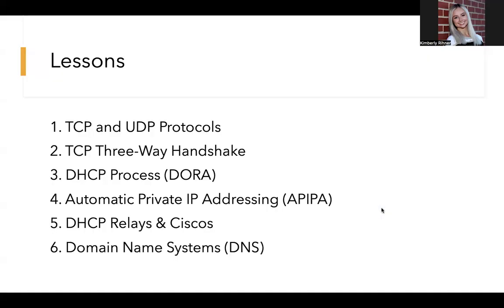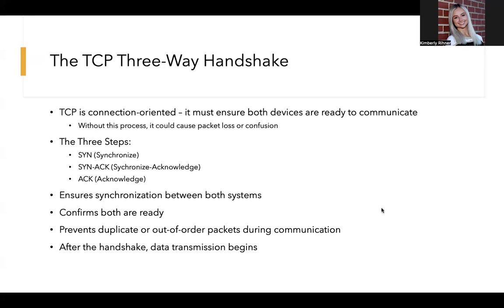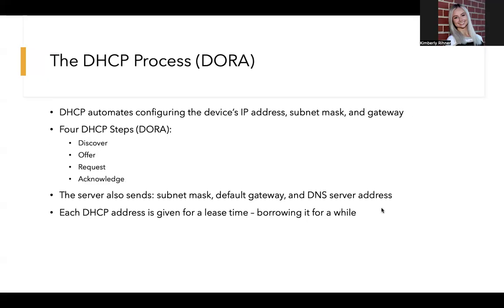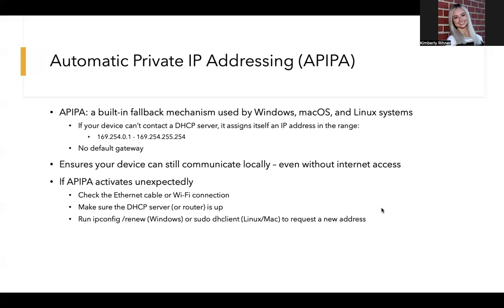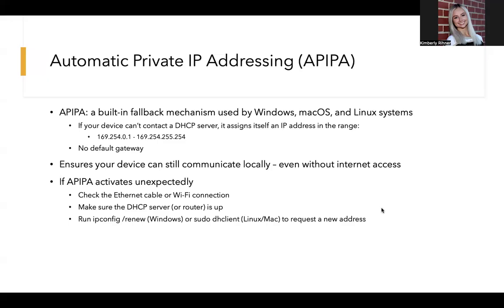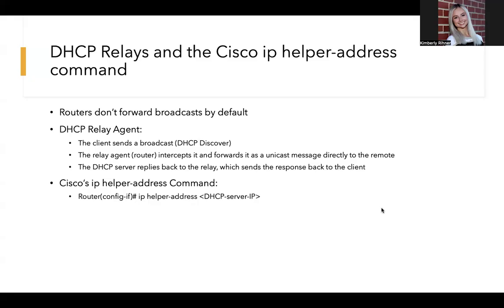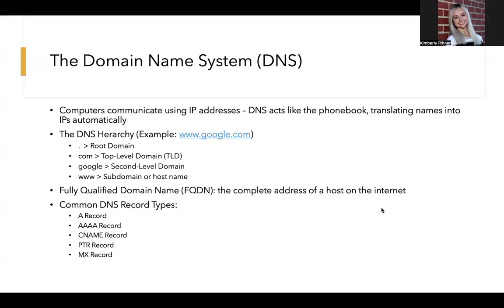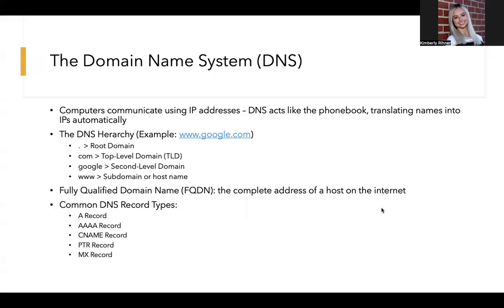Chapter 6 - Reflection